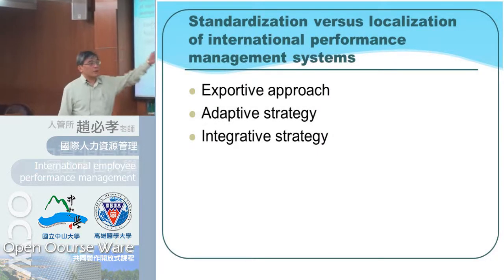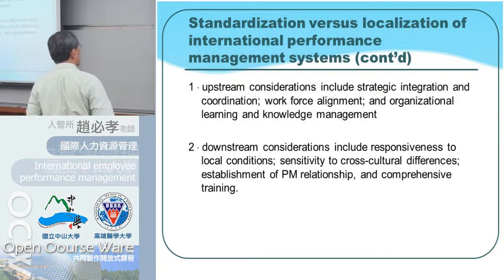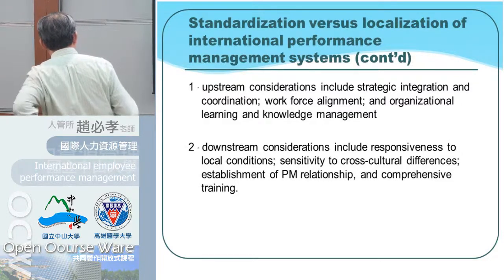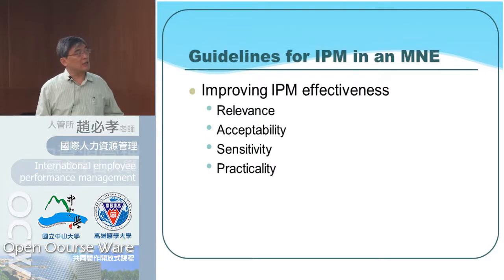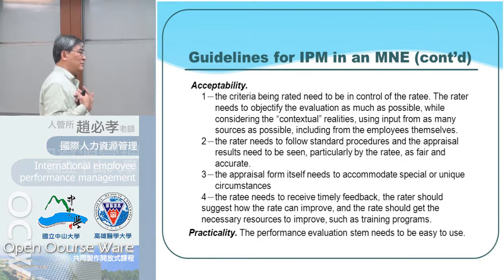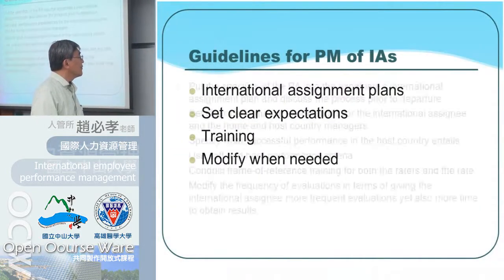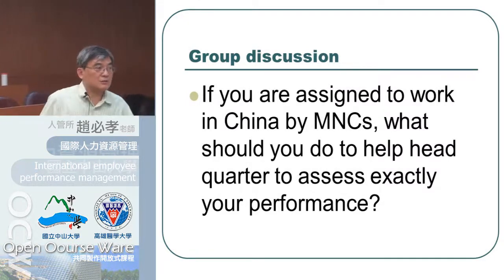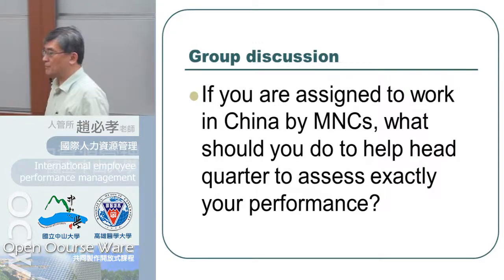國際人力資源管理103 2014 1212 02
課程大綱
This class is designed and organized in ways to provide a deeper and broader understanding of the role and importance of human resource management in the complex cross-border phenomena covered by the umbrella term “globalization”.

Topics concerning HRM policies and management practices for MNCs are selected for the pre-class reading and in-class discussion as listed in the following page to touch upon issues ranging from the challenges, concepts, and frameworks of IHRM to strategies for international growth and the HRM agenda for globalization.